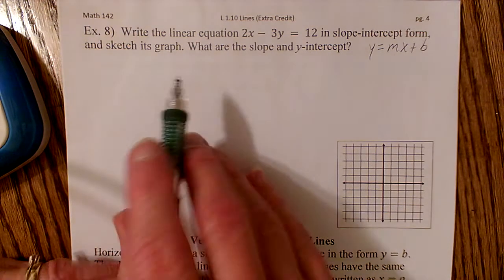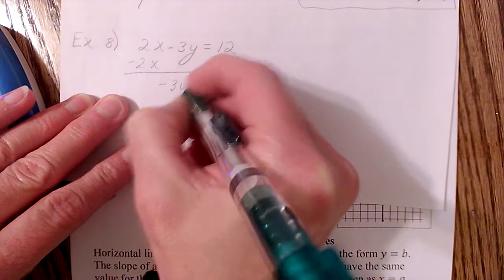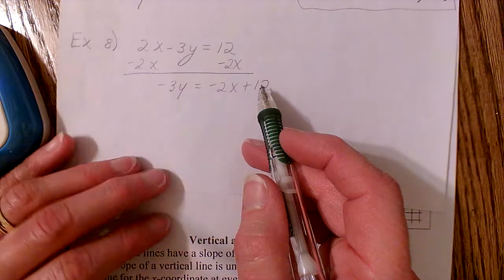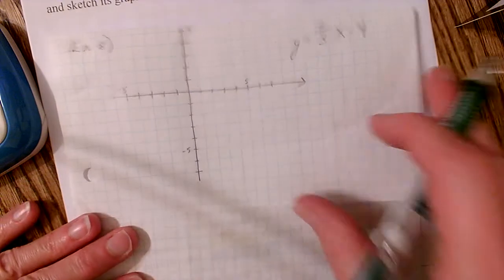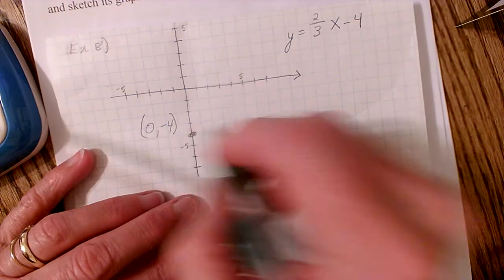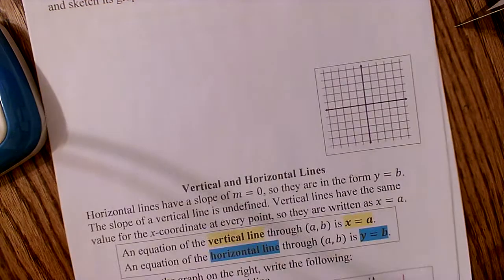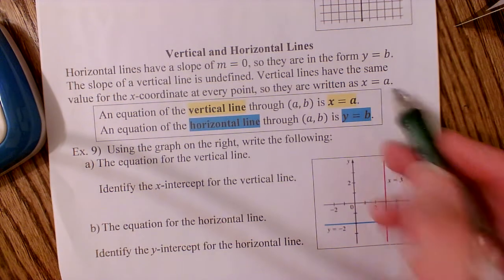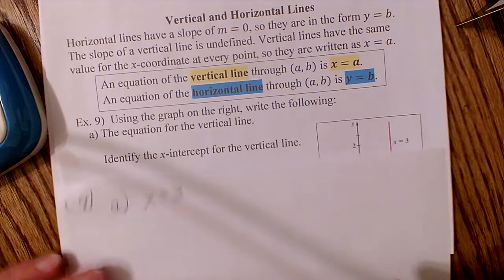Chapter 1 Lesson 10, Part 3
Example 8 writing an equation in the slope intercept form and Example 9 vertical and horizontal lines.